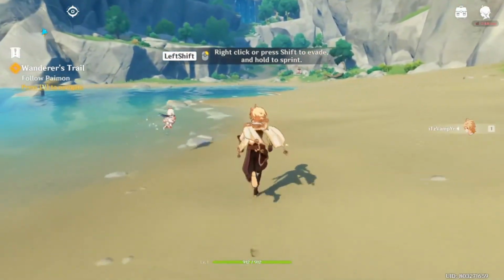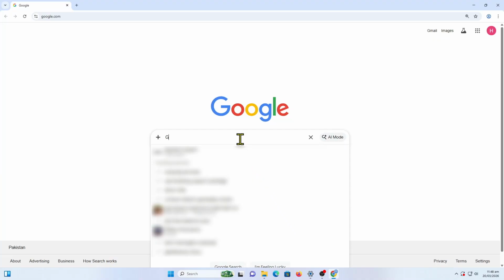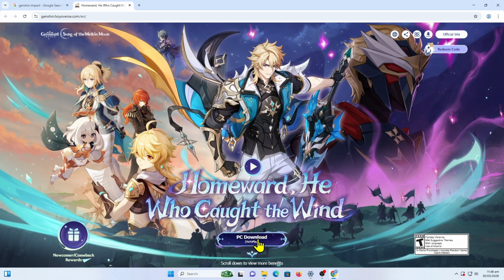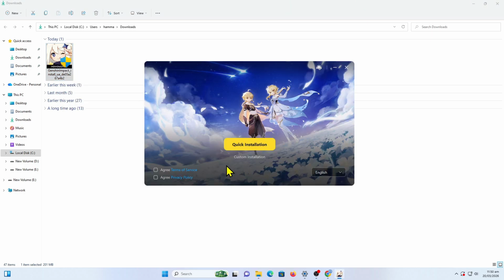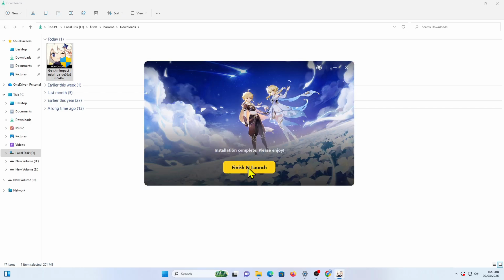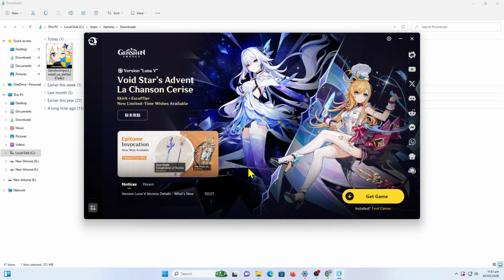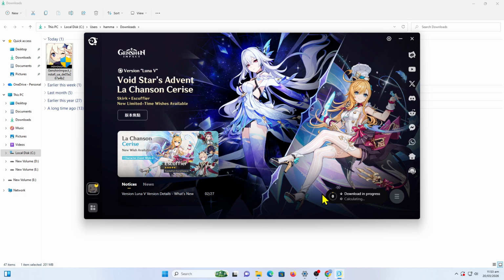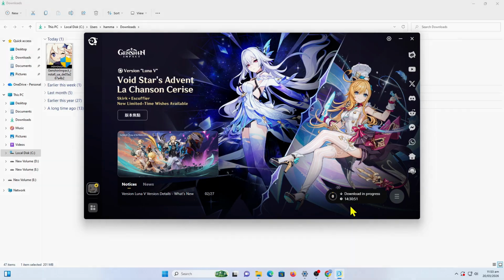How to Download GENSHIN IMPACT on PC & Laptop | Windows 11/10/7 Guide 2026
Welcome to ClickFix Tech! In this tutorial, I’ll show you how to download GENSHIN IMPACT on PC & laptop step by step. Whether you're using Windows 11, Windows 10, or Windows 7, this guide will help you install the game easily and start playing without any issues.

If you're searching for how to download genshin impact on pc, how to download genshin impact on laptop, or even how to download genshin impact on laptop 2026, this video covers everything you need. I’ll also show you how to download genshin impact on laptop Windows 11 and how to download genshin impact on pc Windows 11 with the latest method.

🔹 In this video, you’ll learn:
• How to download GENSHIN IMPACT on PC step by step
• How to download GENSHIN IMPACT on laptop (Windows 11/10/7)
• GENSHIN IMPACT download PC Windows 11 full guide
• How to download GENSHIN IMPACT on laptop 2026 latest method
• How to download GENSHIN IMPACT on PC faster (speed tips)
• Safe & official way to install GENSHIN IMPACT
Gameplay Credit :
🕒 Timestamps:

00:00 Intro
00:08 Download & Install Launcher
00:49 Download & Install Genshin Impact
01:17 Outro